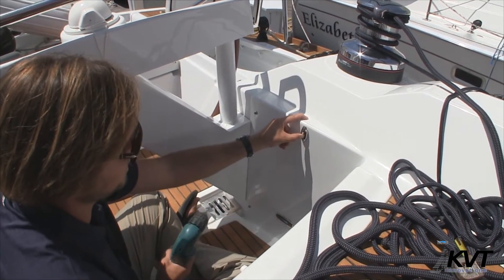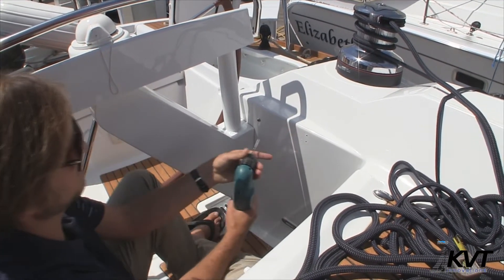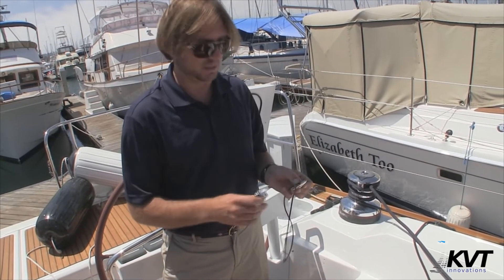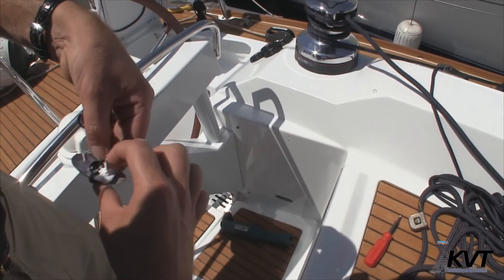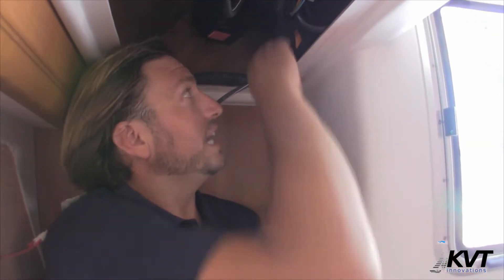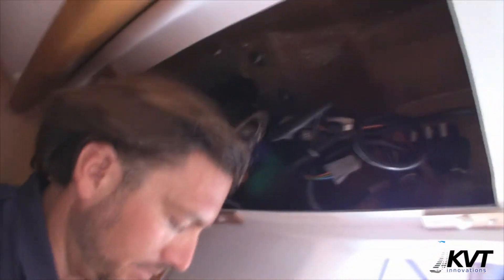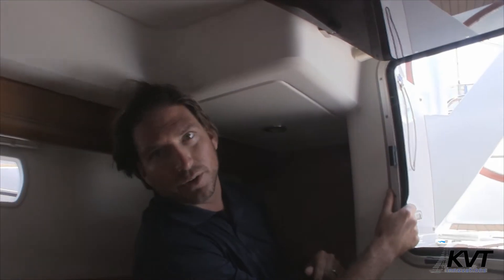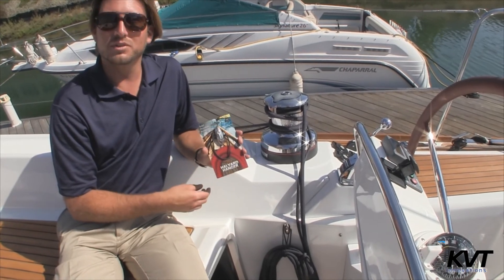Halyard Hanger installation on a Jeanneau 57 by KVT innovations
Halyard Hanger    - your solution for organization

The Halayrd Hanger is a solid stainless steel organizer developed by KVT innovations, a partnership between myself and Joseph Kline.